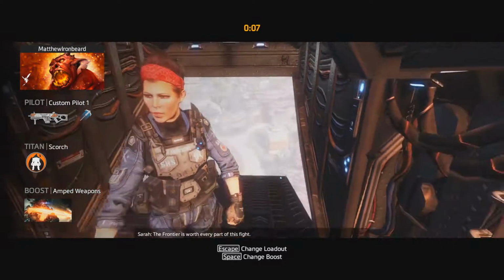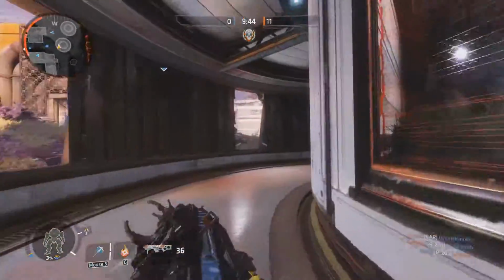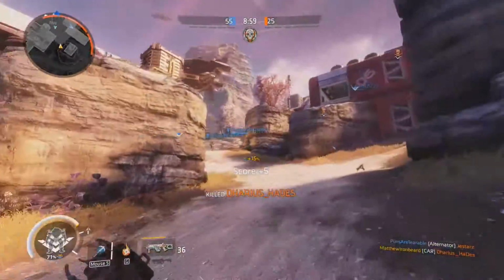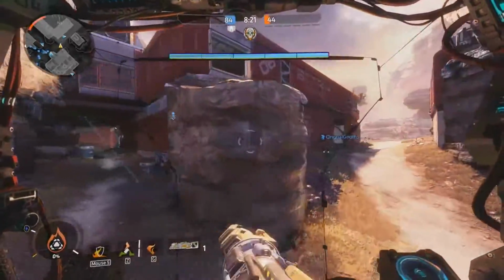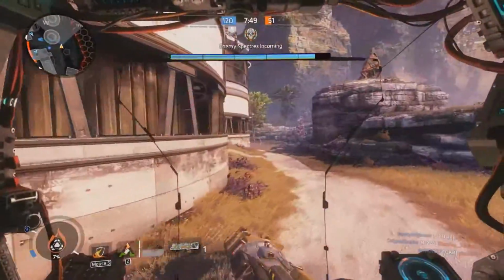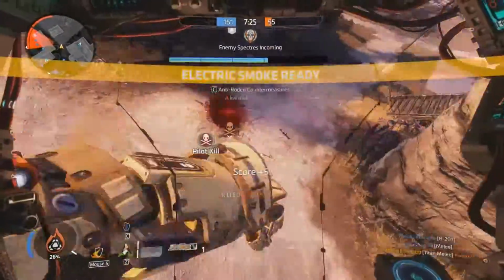I Don't Want To Set The World On Fire | Titanfall 2 - Live Commentary (Attrition on Exoplanet)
I just want to start a flame in your heart...
Be sure to leave a rating and a comment (either positive or negative) It really helps encourage and improve content =)